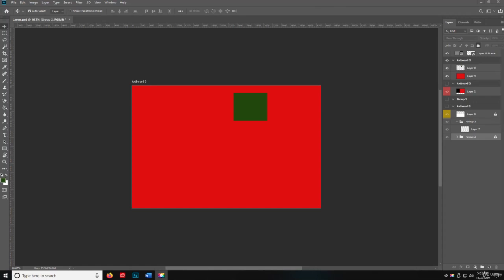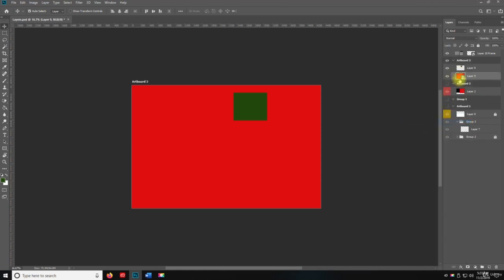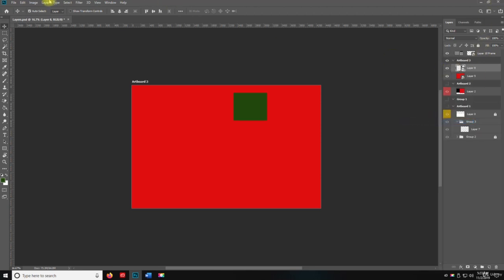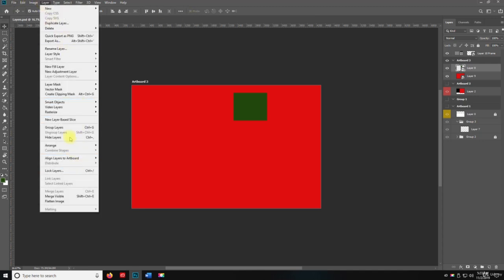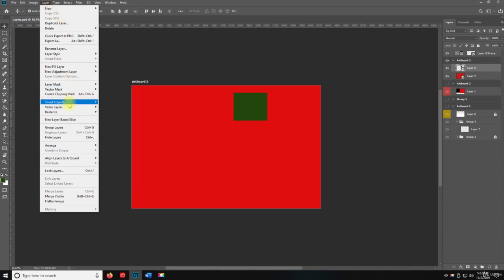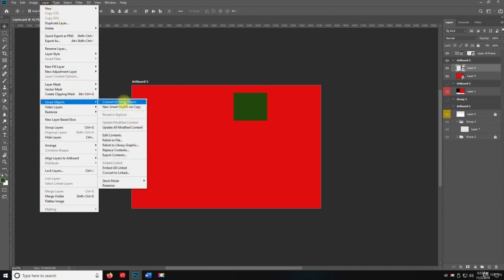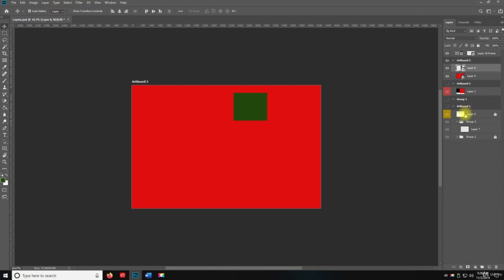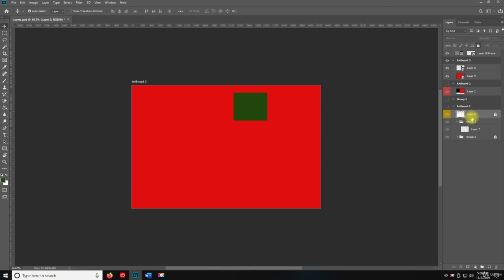How to Convert Layers into Smart Object in Adobe Photoshop | Quick & Easy Guide l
How to Convert Layers into Smart Object in Adobe Photoshop | Quick & Easy Guide

Description:
In this tutorial, we'll show you how to convert layers into Smart Objects in Adobe Photoshop, a powerful technique that allows for non-destructive editing. Smart Objects preserve the quality of your images while enabling you to scale, rotate, and apply filters without permanently altering the original data. Whether you're a beginner or an experienced Photoshop user, this step-by-step guide will help you streamline your workflow and gain more flexibility in your projects.

What you'll learn in this video:

How to convert a single layer or multiple layers into a Smart Object.
The benefits of using Smart Objects for non-destructive editing.
How to apply filters and transformations to Smart Objects without losing quality.
How to edit Smart Objects after converting them.
Timestamps:
00:00 – Introduction
00:45 – What is a Smart Object?
01:30 – Converting a Layer to a Smart Object
03:00 – How to Edit Smart Objects
04:30 – Applying Filters to Smart Objects
06:00 – Tips & Tricks for Smart Objects
07:00 – Conclusion